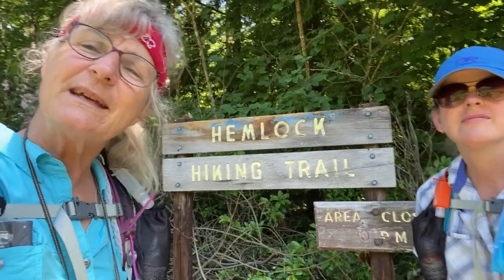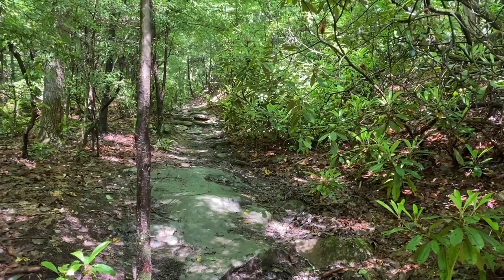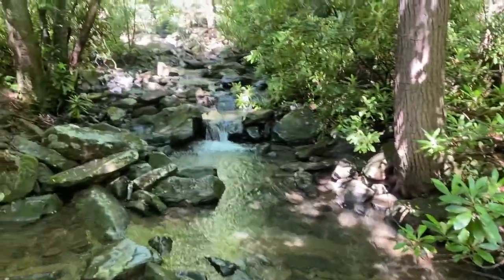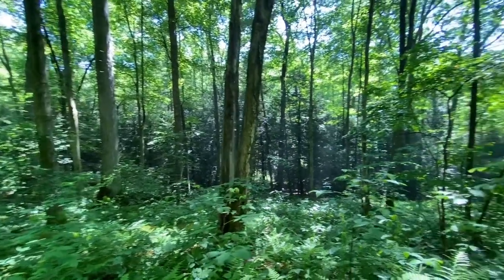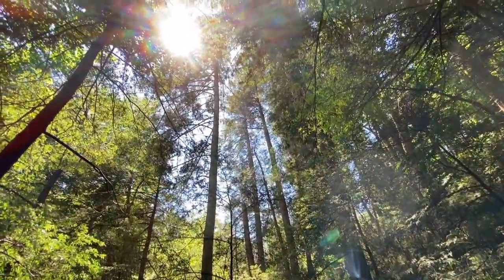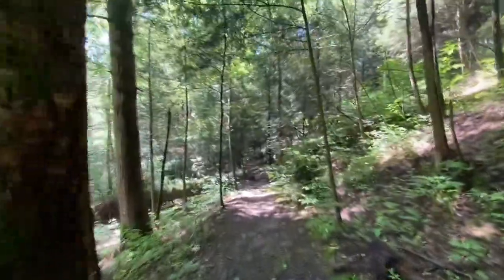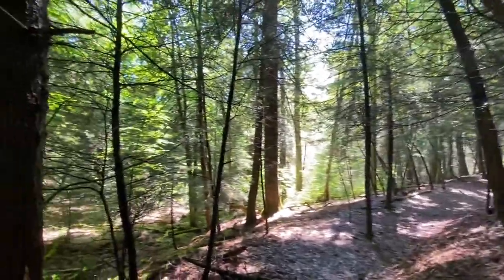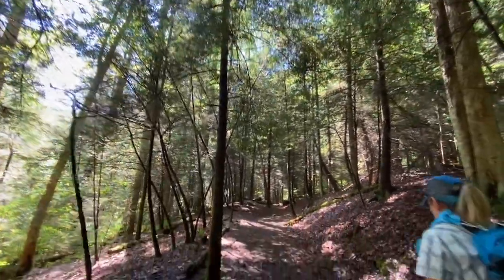Hemlock Trail Cooper's Rock State Forest WV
Join us as we go Wandering Out Yonder as we hike through a 300 year old Hemlock Grove on the Hemlock Trail in Coopers Rock State Forest WV.

In this video we enjoy the tall hemlocks and and a beautiful stream that runs through the grove.

Wandering Out Yonder